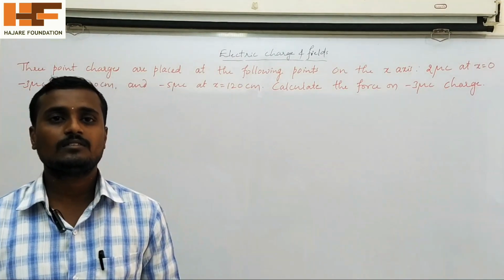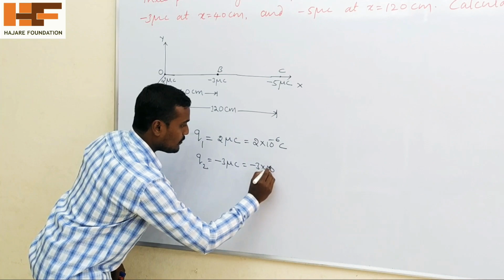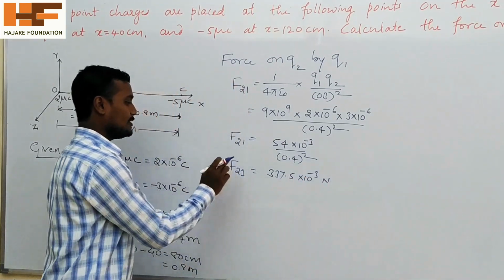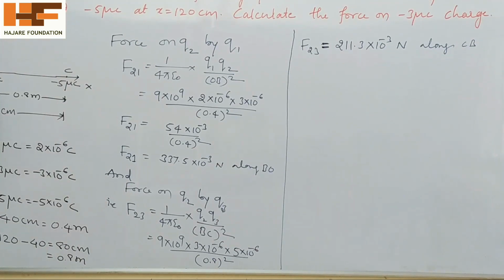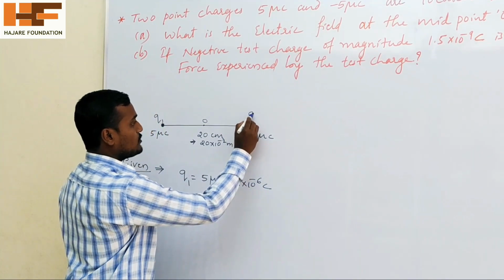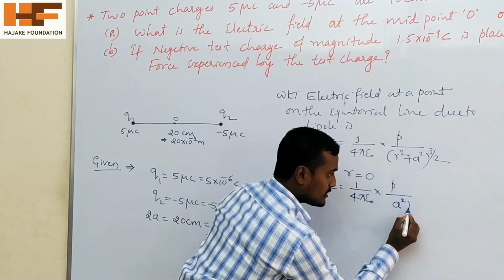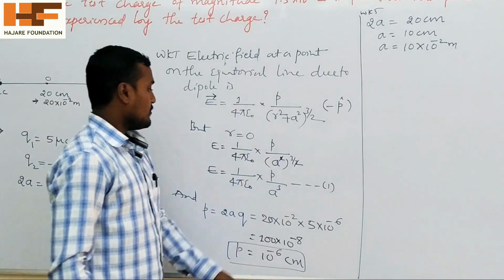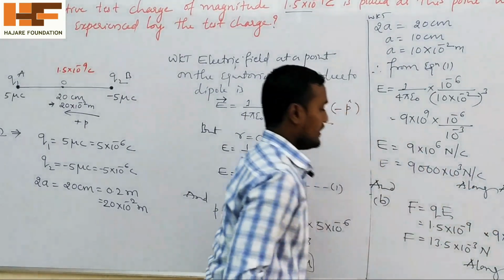Physics - Problems on Electric Field